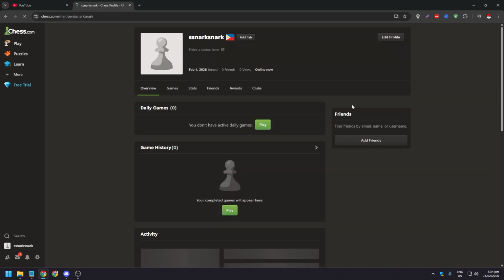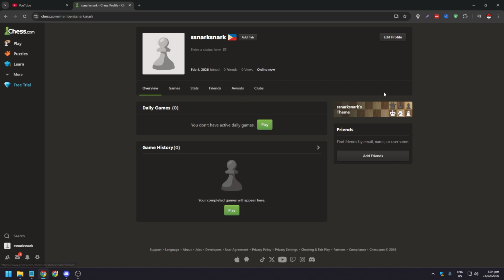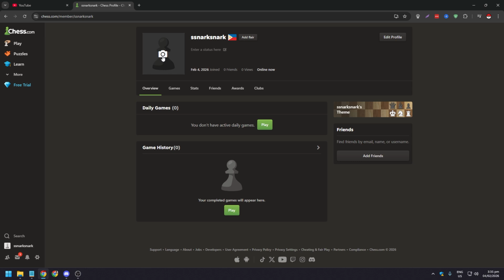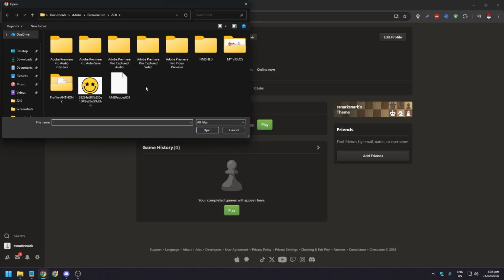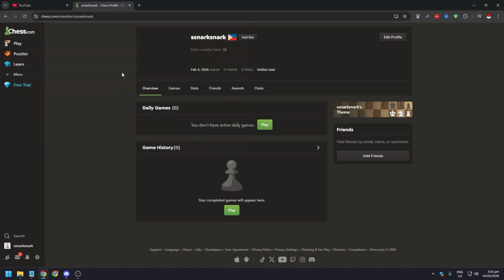How to Change Your Profile Picture (PFP) on Chess.com in 2026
How to Update Your Profile Picture on Chess.com

In this general guide, you’ll learn how to change your profile picture (PFP) icon on Chess.com and understand how profile customization works. Updating your profile picture helps personalize your account and makes it easier for other players to recognize you during games, chats, and tournaments. This video provides a clear, high-level overview of where profile pictures are managed, what types of images are typically allowed, and what to keep in mind when updating your PFP—without relying on step-by-step instructions that may change over time. Ideal for beginners and regular Chess.com users.